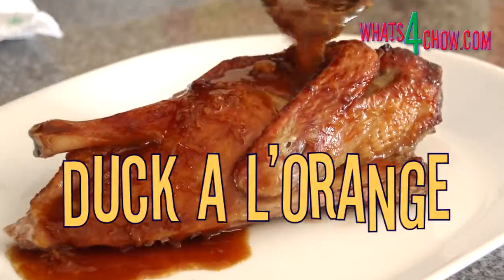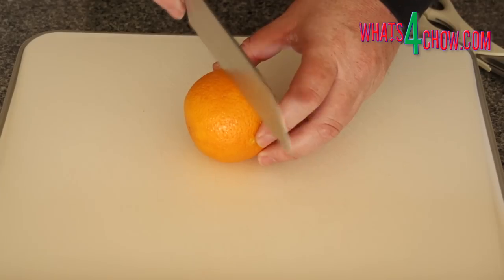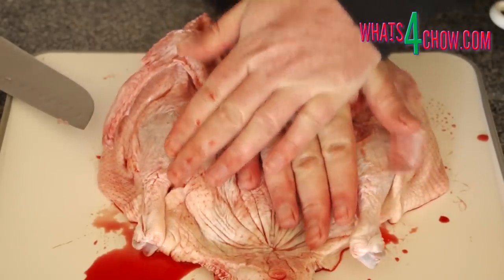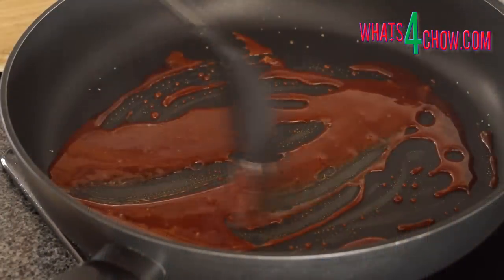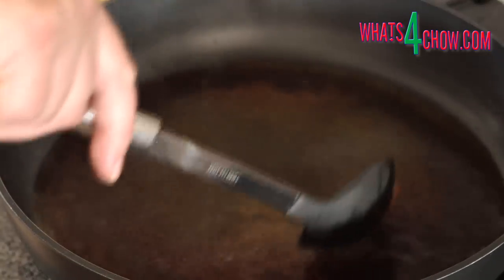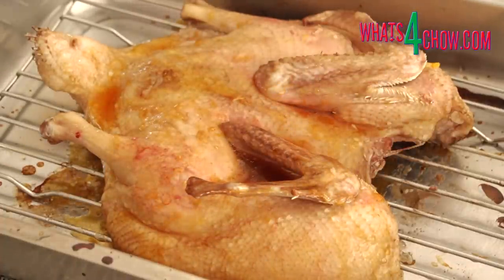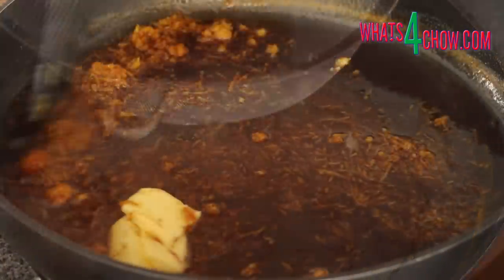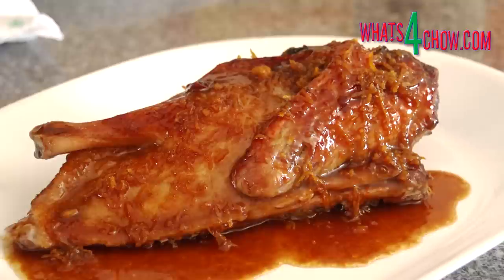Duck A L'Orange. Roasted Duck with Orange Sauce. Traditional French Duck Recipe.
Duck A L'Orange is one of the best known and loved dishes of French classic cuisine. Infused with the flavor of citrus and lovingly roasted to perfection, Duck A L'Orange is truly memorable. For the full recipe in printable format, please visit our

Ingredients

1.8kg Duck
4 Oranges
95g Light brown sugar
125ml Cider vinegar
80ml Grand Marnier
30g Butter

Instructions

Cut an orange in half and put it to one side.
Cut away any excess skin and fat from the neck and tail of the duck.
Cut through the skin along the breast bone, then using your shears cut through the breast bone. Open up the duck and press down on the pelvis firmly to flatten it.
Pat the duck dry, then rub the skin thoroughly with the orange halves.
Place the duck on a rack in a roasting pan and using a carving fork, prick skin all over to allow the fat to render out.
Roast the duck in a preheated oven at 150c or 300f and roast for 45 minutes.
While the duck roasts, heat a pan over medium low heat and melt the sugar, tipping the pan or stirring the sugar to ensure even browning.
Pour in the vinegar, standing back from the pan, as it will spatter. The sudden temperature change will make the melted sugar turn to toffee. this is normal.
Keep stirring, bring the solution to a boil, and boil for 3 to 4 minutes. By this stage the toffee will have mostly dissolved, then add the orange juice and grand marnier.
Bring this back to a boil and boil for 2 minutes, then remove the pan from the heat.
After the initial 45 minutes of roasting, remove the duck from the oven and drain any fat from the pan. Raise the temperature of the oven to 180c or 350f, spoon some of the orange sauce over the duck and return it to the oven for a further 45 minutes.
Remove the duck from the oven every 10 minutes and spoon a bit more of the sauce over the bird.
After 45 minutes, remove the pan from the oven and transfer the duck to a platter and cover it with foil.
Skim any excess fat from the pan then strain the juices through a sieve back into the frying pan, and add the orange zest and butter. Reheat this over medium heat until it just comes to a boil.
Cut the duck in half up the spine, transfer the halves to platters and spoon the orange sauce over the duck before serving.